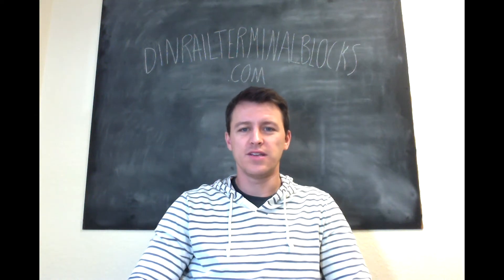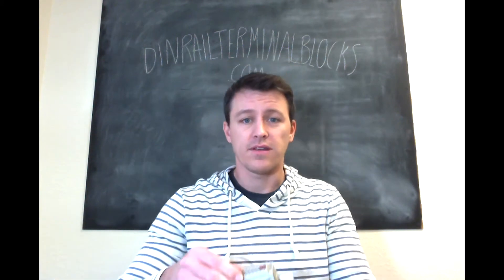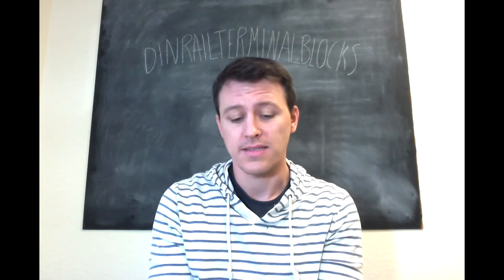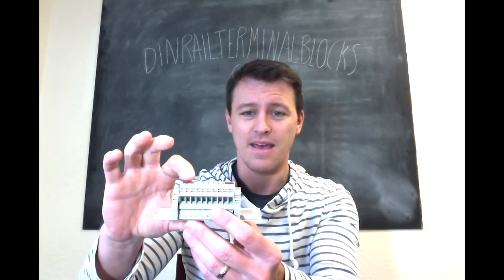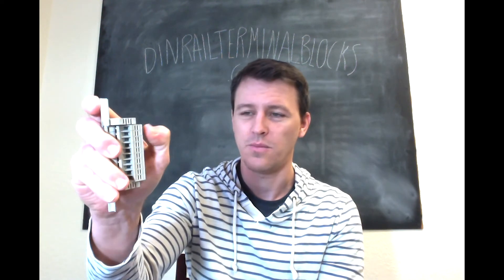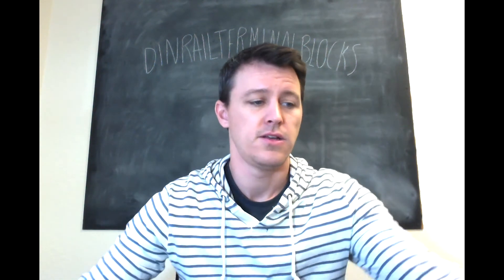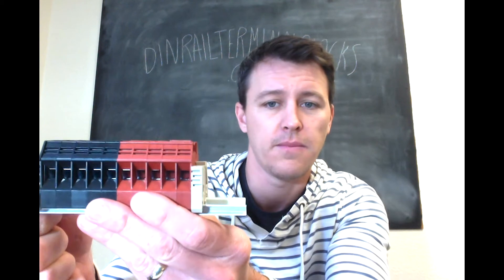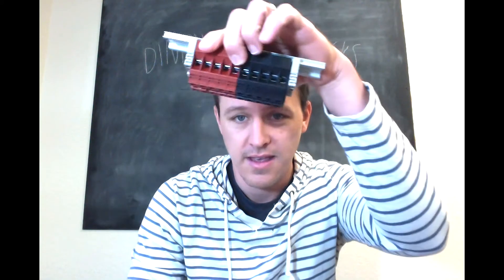How To Use DIN Rail Block Jumpers - DIN Rail Terminal Blocks Video Blog #5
Welcome to the DIN Rail Terminal Blocks.com blog!  In the fifth episode, learn about how to install and remove press-fit jumpers.  Dinkle combiners, assemblies and jumpers are currently listed on our Amazon, Ebay and Shopify stores under the seller DIN Rail Terminal Blocks.  Parts pictured include:  Dinkle DK10N-RD, DK10N-BK, DK10NC-BK, SS2, DK4N, DSS10N-02P, DSS4N-02P, DK4NC, T&G Aluminum 5" DIN Rail and Aluminum 7" DIN Rail.